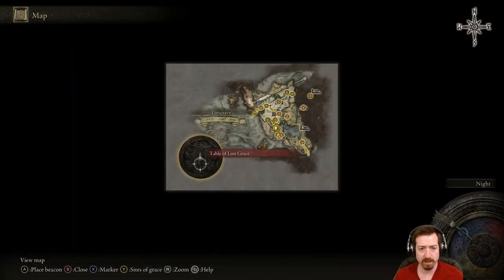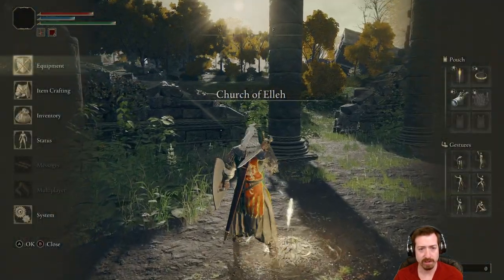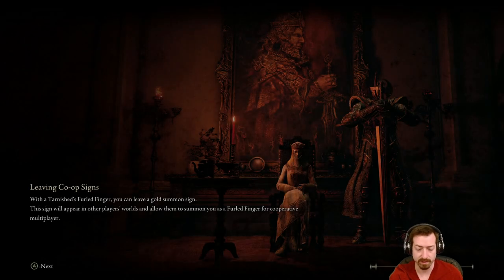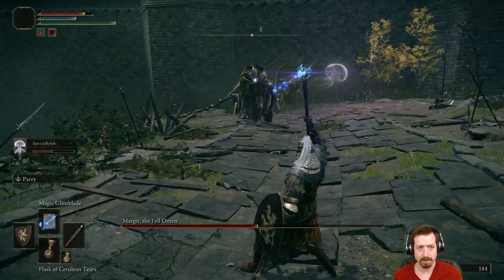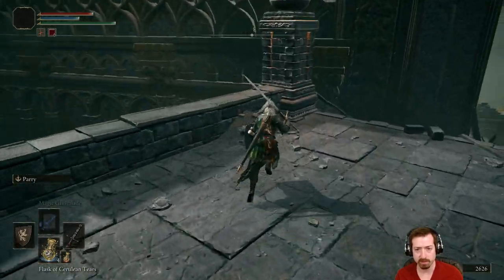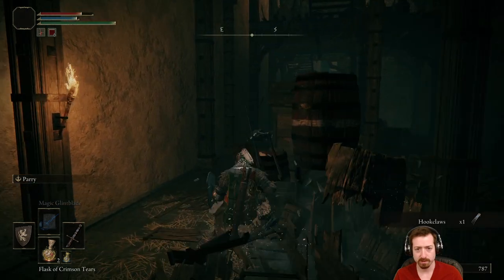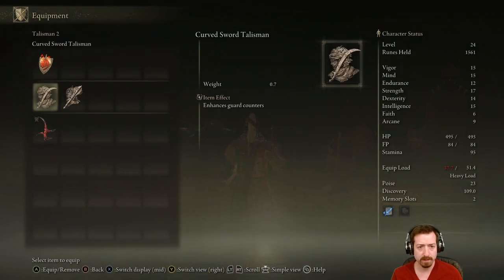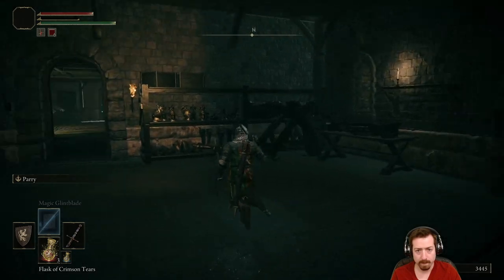Elden Ring #6 - Stormveil Castle Beginnings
We finally kill the bridge guardian boss and move into the first big dungeon area, Stormveil Castle!